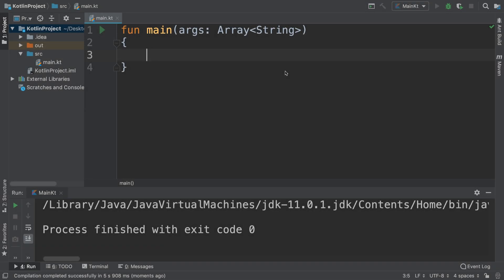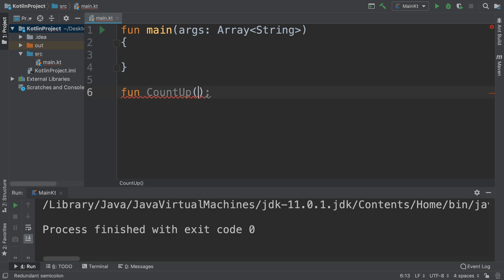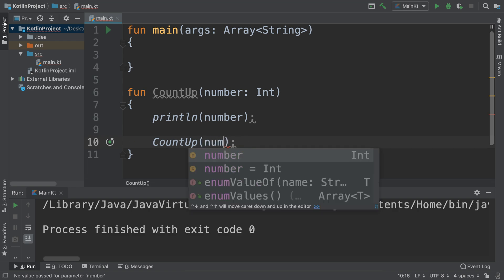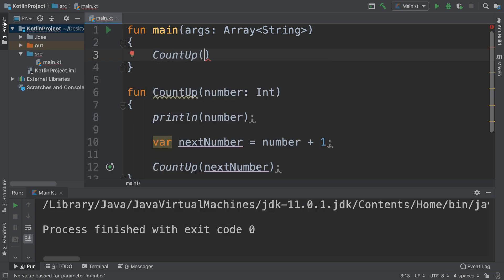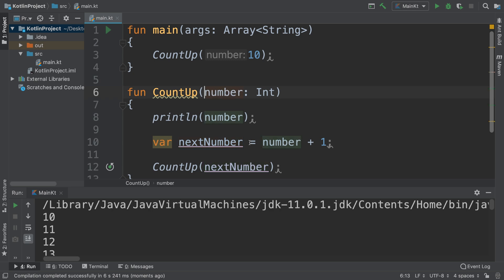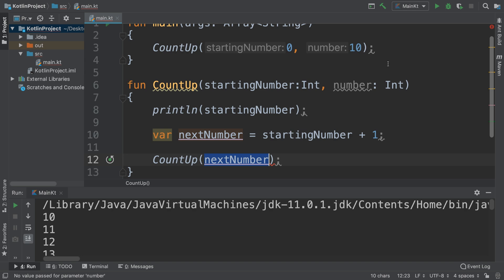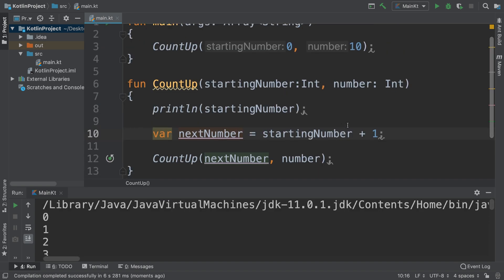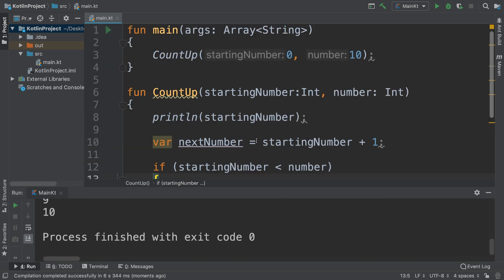Function Recursion - Kotlin Programming